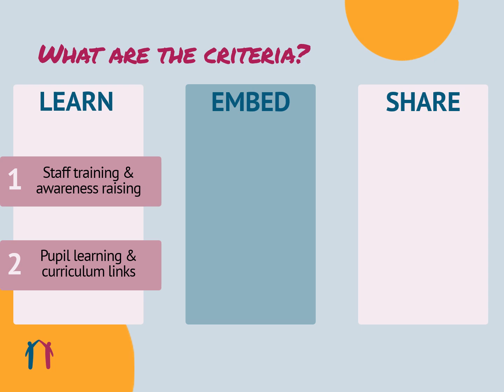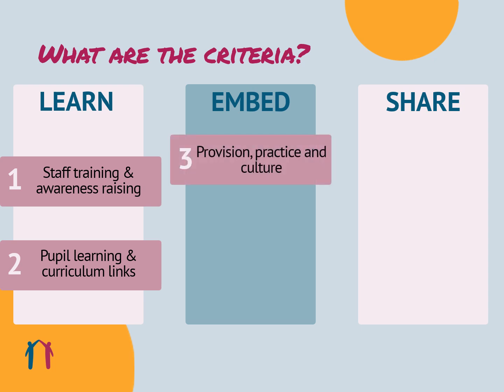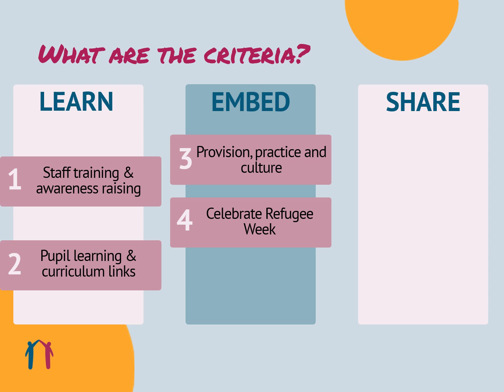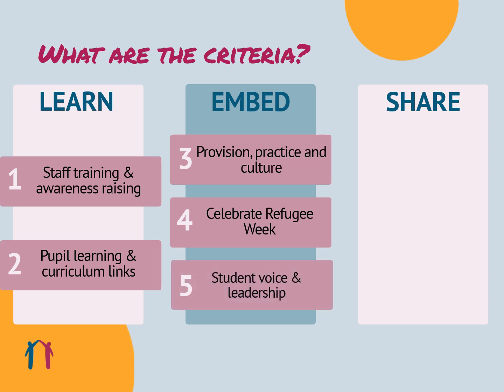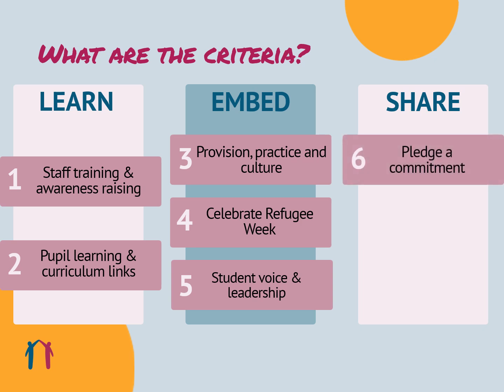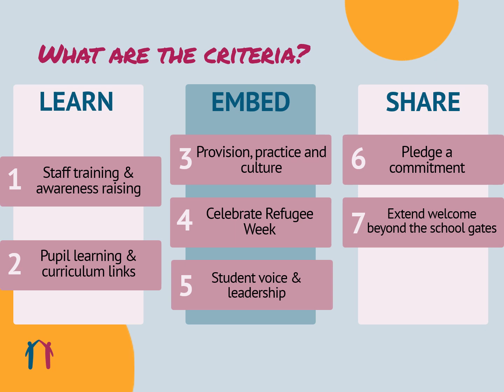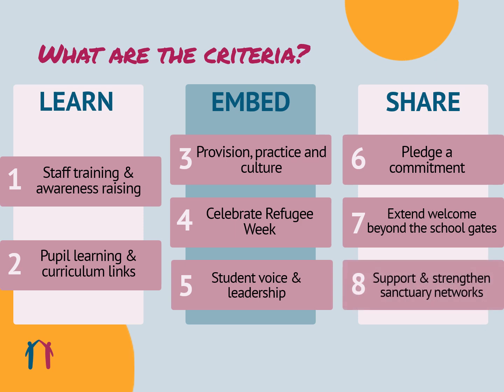The Schools of Sanctuary Criteria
A short video breaking down and explaining the Learn, Embed and Share processes and the 8 minimum criteria that must be fulfilled in order to be awarded as a School of Sanctuary.